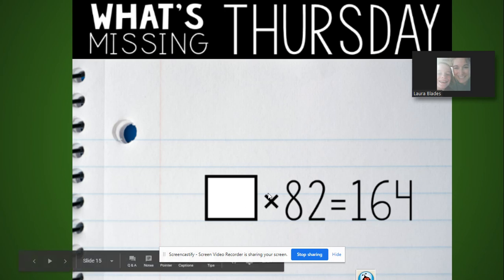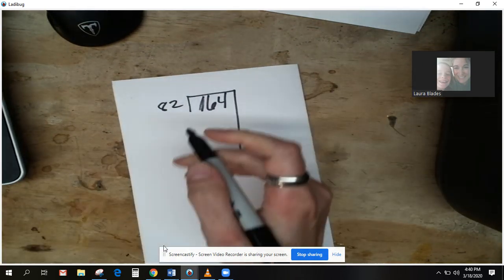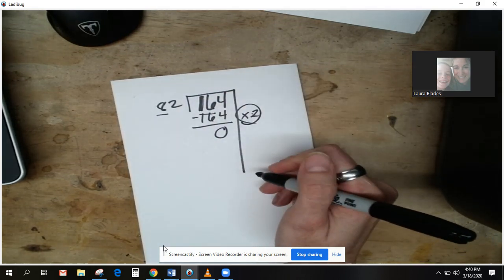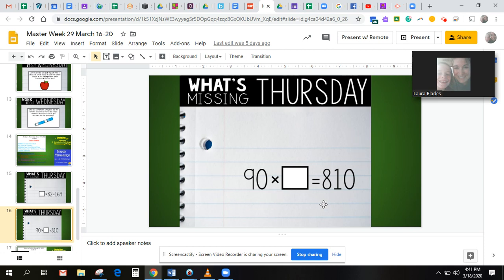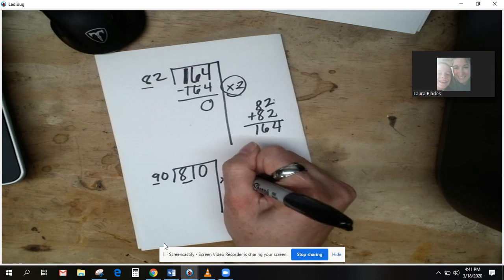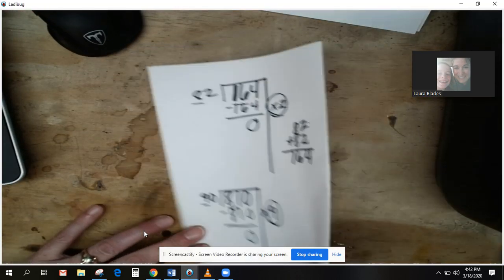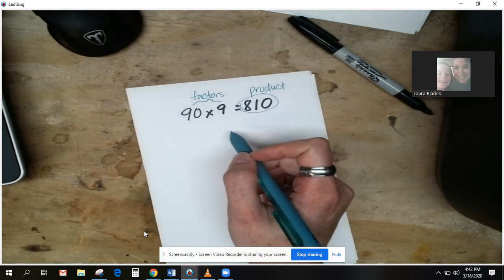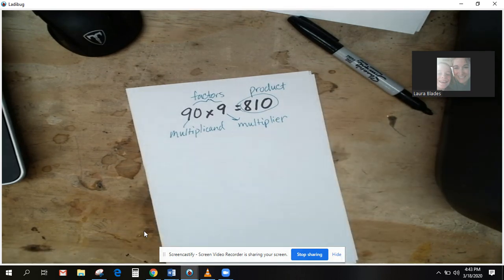What's Missing Thursday Number Talk